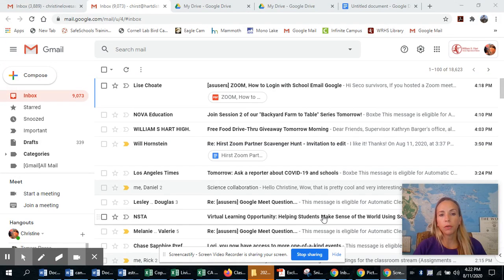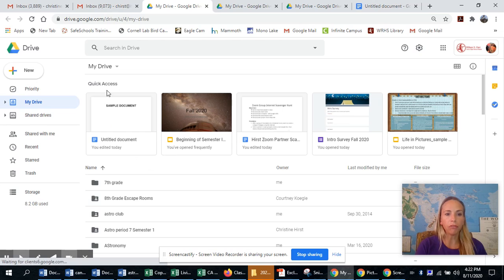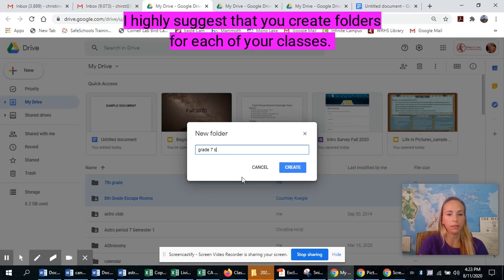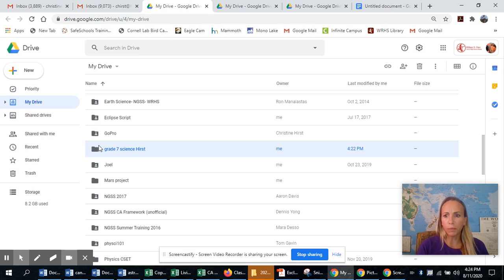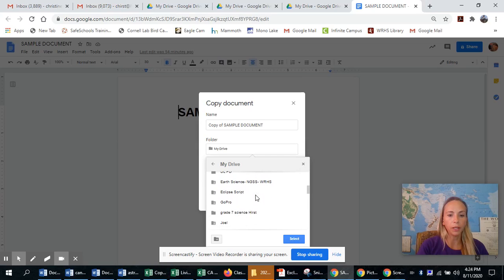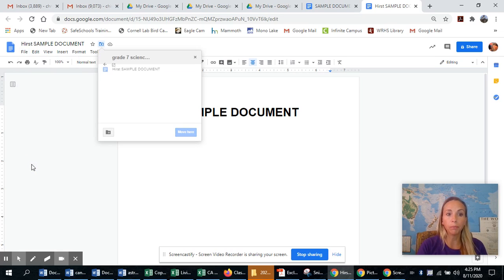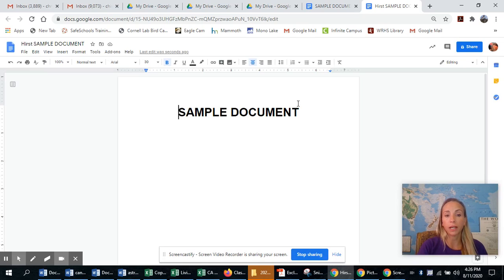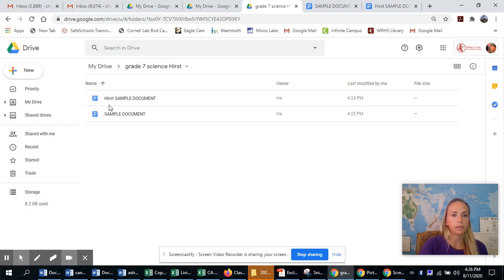Google Drive Setup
This video describes how to set up google folders, make copies of documents, move documents and rename.